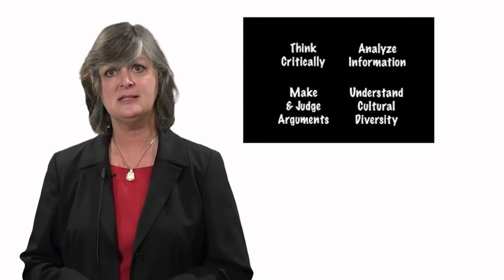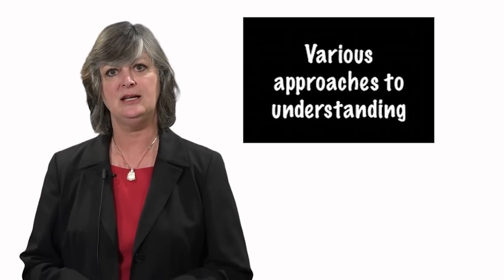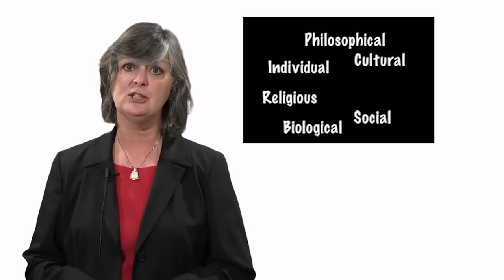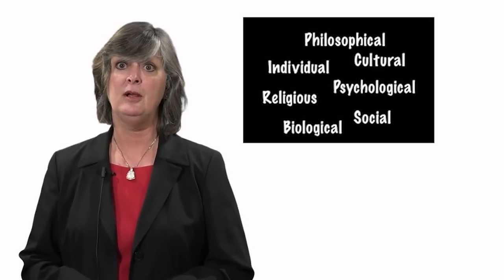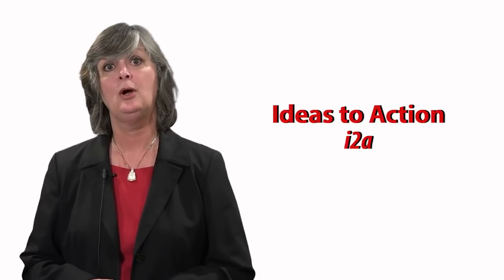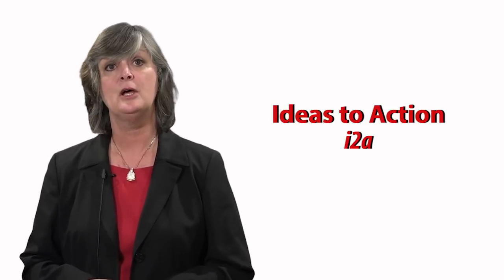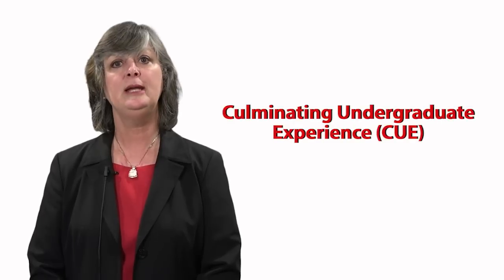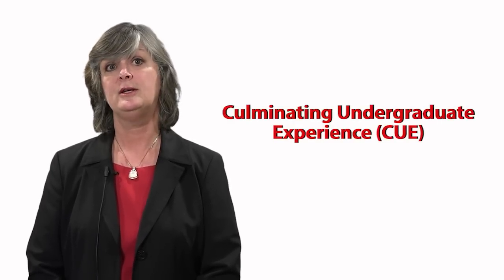STOMP/ Gen Ed - 01 Intro